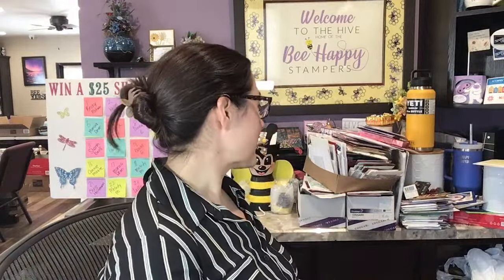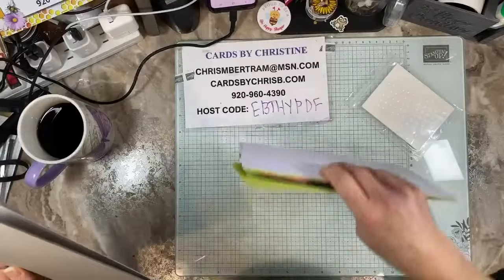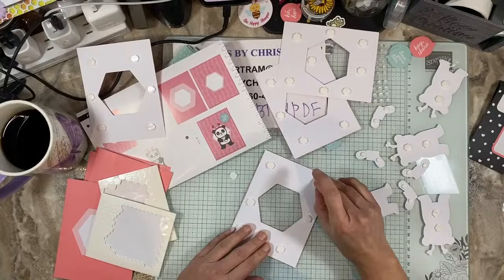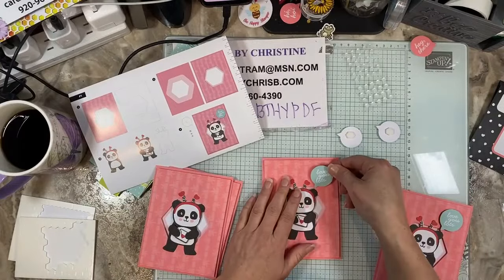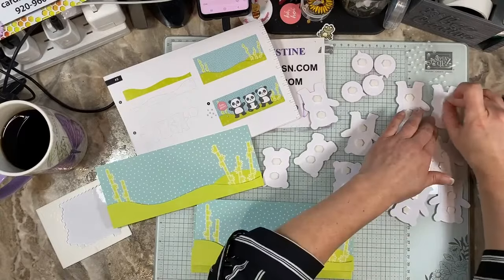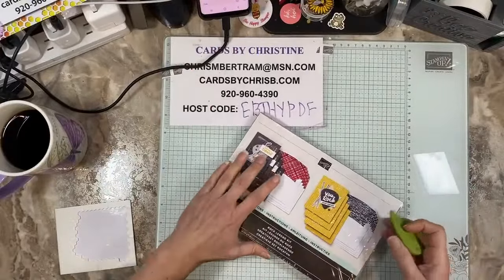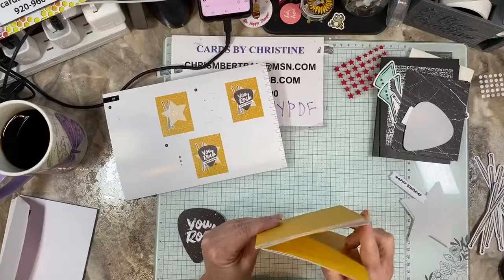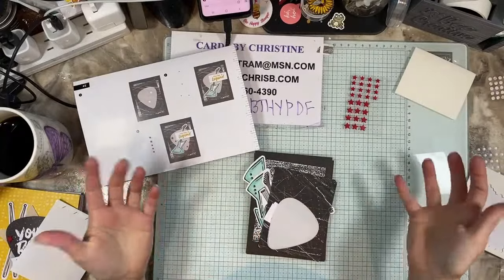Panda Friends and Rock Legend Kit Class with Cards by Christine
You can always find my current host You can always find my current host code, and current class schedule on my